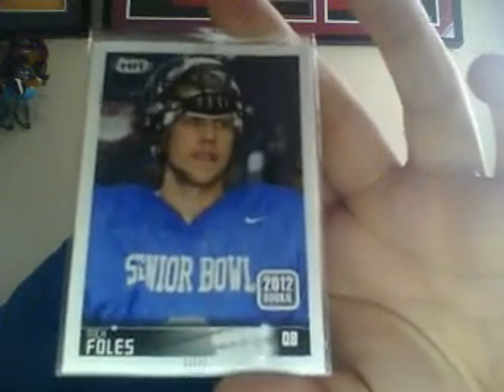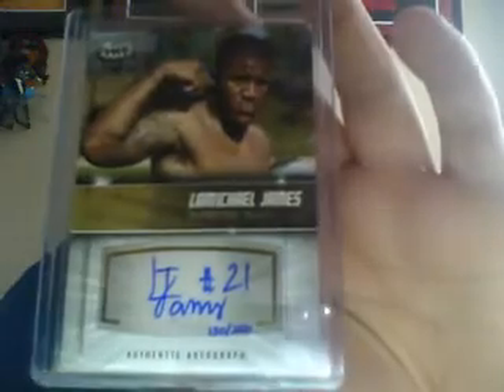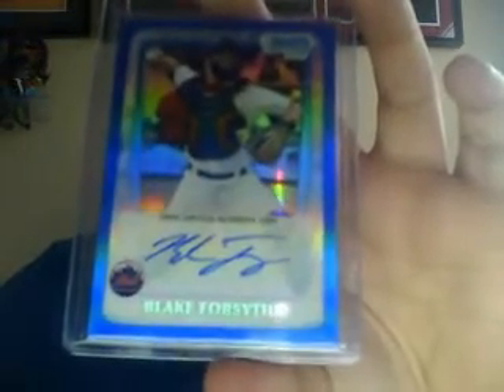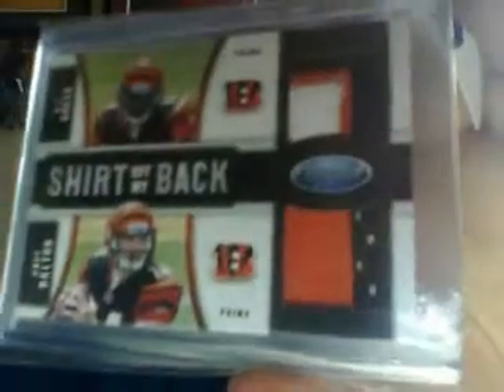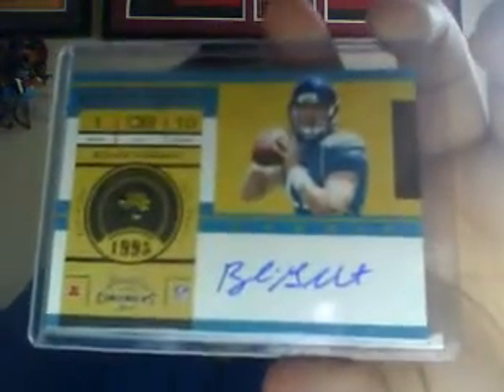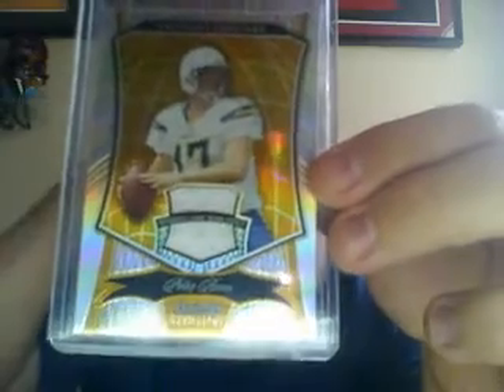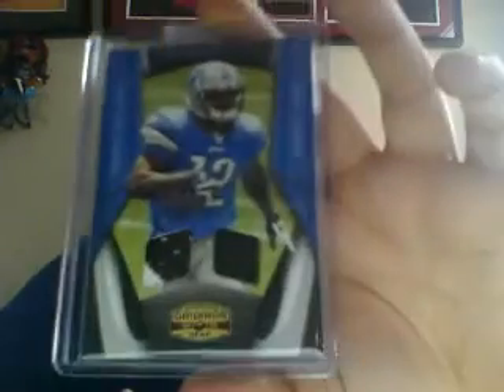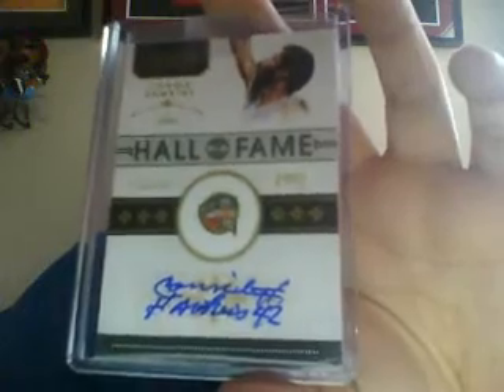CARD SHOP RECAP + MAILDAY'S + BLOGTV TOMORROW NIGHT W/ CISCO69 FOR BREAKS!!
ALSO TOMORROW AT 5PM PACIFIC CISCO WILL BE LIVE TO DO SOME BOX BREAKS OF THE NEW PREFERRED BASKETBALL. LINK TO HIS BLOG IF DOWN BELOW.

IM LOOKING FOR PHILIP RIVERS JERSEY, PATCH, AUTOS, OMRI CASSPI AUTO, PATCH, JERSEYS OR 2009 PANINI SEASON UPDATE "LAKERS LEGACY PATCH" AT THE MOMENT. I ONLY  NEED 2 MORE WHICH ARE GARY PAYTON, AND ANDREW BYNUM!!

MY EBAY.

- ALAN AKA MEXI-JEW